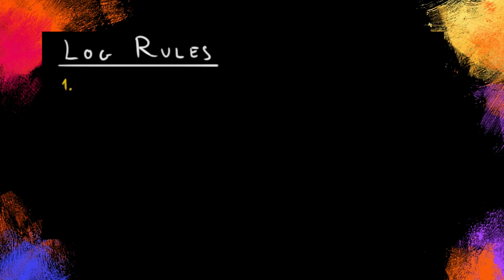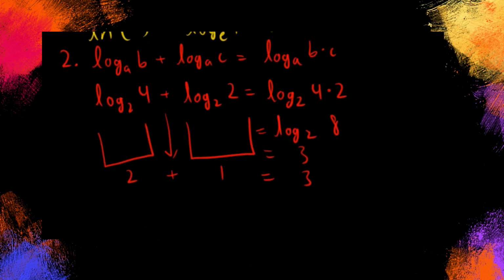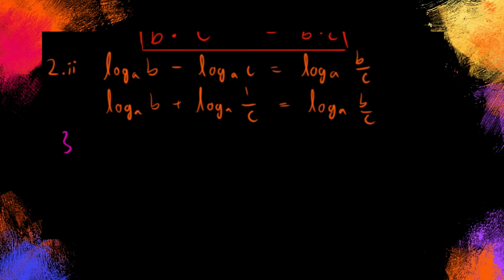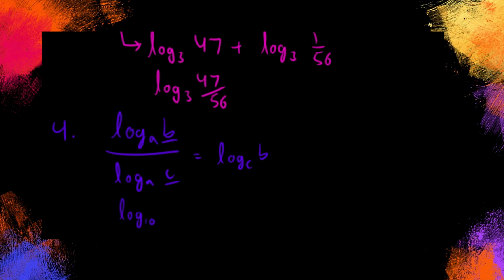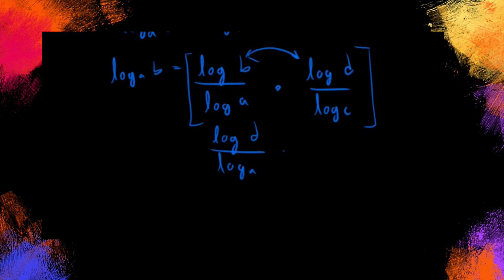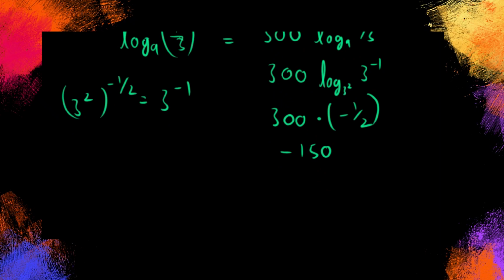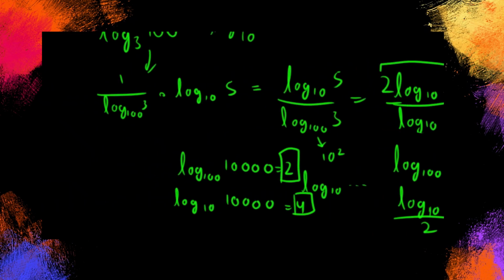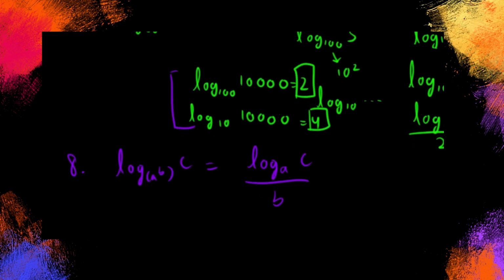Logarithms explained: Log Rules With Examples!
Logs explained Part 2 of 3

In this video, we quickly and simply explain an intro to the basics of logarithm rules and log properties in math, algebra, algebra 2, statistics, and more for high school and college students. How do logs, logarithmic functions, and log rules relate to exponents, including natural logs ( denoted ln ) and logs with other bases? We cover logarithm rules, such as the product rule, quotient rule, and power rule. We will thoroughly explain how these log rules can be derived, and you will have a veritable logs cheat sheet to understand logarithms! We will go over example questions and solve them too ( lots of math logarithm examples and what logs mean for practice with log problems and questions ). We provide the definitions and properties of logarithms as the inverse of exponentiation and exponents.

This series contains relevant math tricks. This is part of the logarithms basics series on our channel, which is suitable for kids and children to learn from and has educational / informative math content and concepts. It presents preparation tricks applicable to all math contests, competitions, and exams. Our style is inspired by Khan Academy, Art of Problem Solving ( AoPS ), Richard Ruscyk, and others. This video can be paired with logarithms videos from The Organic Chemistry Tutor, Steve Kelly, Infinity Learn NEET, Veritasium, 3Blue1Brown, CGP Grey, Numberphile, Boseman Science, Crash Course, Mark Rober, Kurzgesagt, and others.

We are the RMM (Rastogi Mathemagician) Club and strive to make competition math fun and easy-to-understand. We are always looking to bring together and prepare creative, mathematical mentors in middle school and high school who share a passion for helping students succeed and can serve as a role model for their younger classmates.

fun math / logarithms fun / easy math / simple algebra / math tricks / logs / log functions / walkthrough / demonstrated